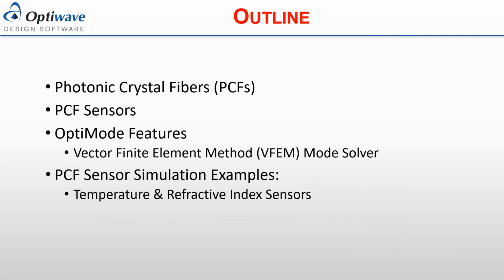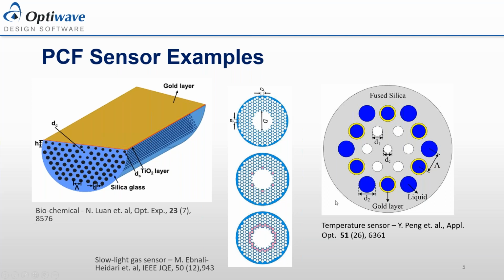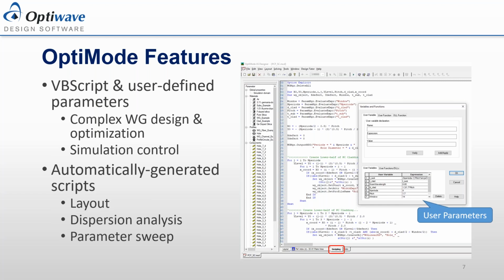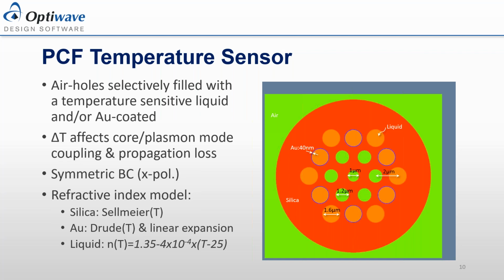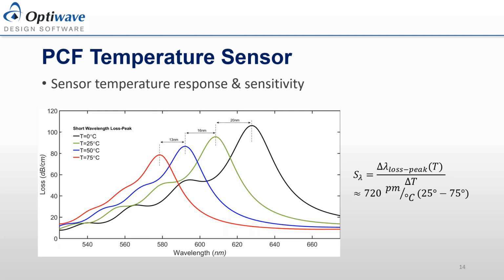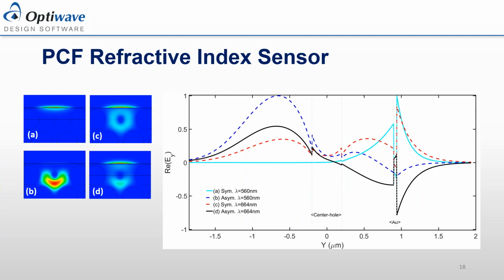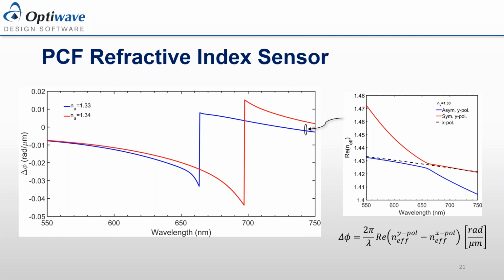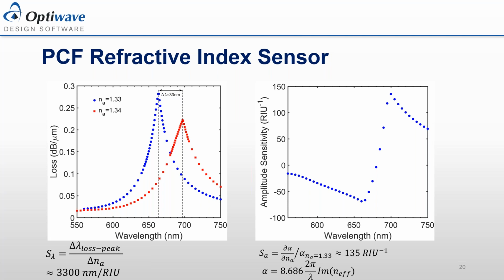OptiSystem Photonic Crystal Fiber Sensors